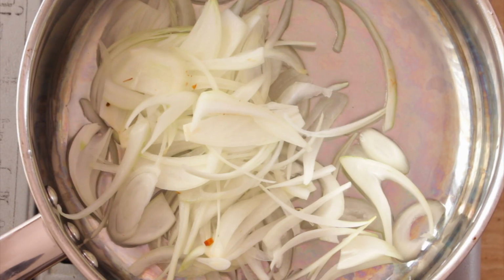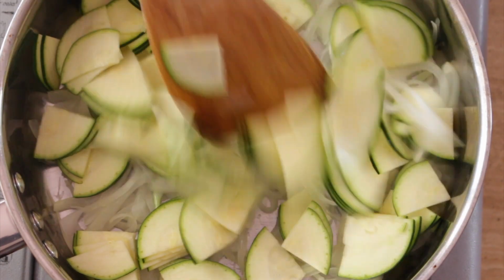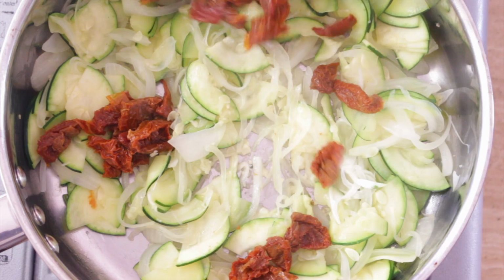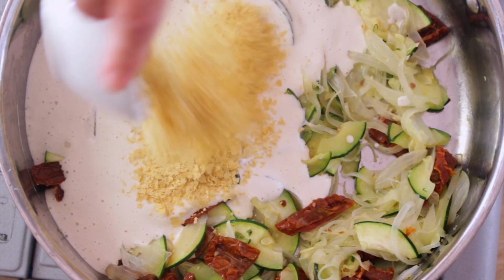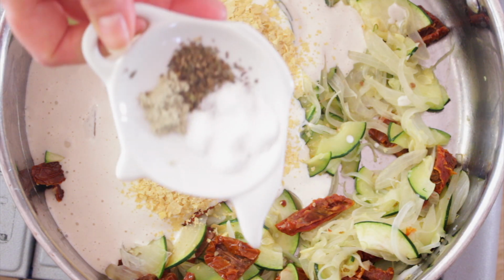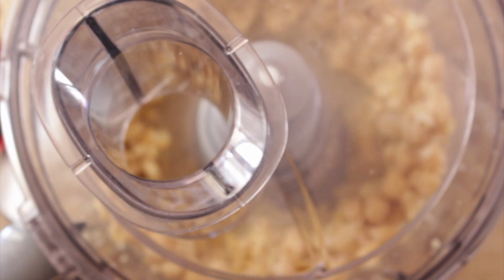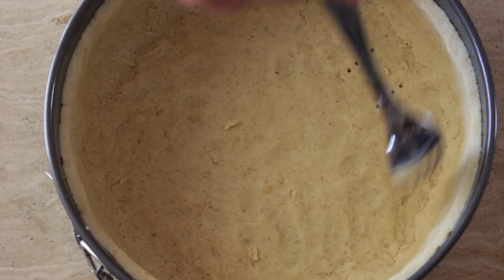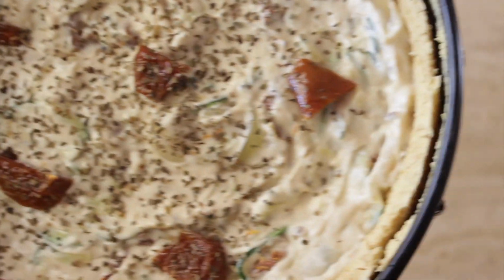GLUTEN-FREE ZUCCHINI AND DRIED TOMATOES QUICHE IN CHICKPEA PIE CRUST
This quiche is one of my favorite quiches ever! It is super rich (but not greasy), super comforting, and easy to make! The chickpea crust is superb, so incredibly crunchy, and very easy to put together.

INGREDIENTS:

For the quiche filling:
Water or oil for frying
1 small onion, finely sliced
1 cup of zucchini, finely sliced
1 teaspoon of my garlic blend or 1 clove of minced garlic
5 to 6 dried tomatoes, chopped
1 cup of vegan cream (or more is desired)
1 tablespoon of nutritional yeast
Salt, black pepper oregano
1 tablespoon of cornstarch or oatmeal flour

For the chickpea dough:

3 cups of cooked chickpeas
2 tablespoons of oil

Make the crust:
Process all the ingredients for the crust until it becomes a firm dough. If you think your dough is too moist, add one or two tablespoons of oatmeal flour. Remove it from the food processor, add it into a previously greased 25-inch mold, add the chickpea crust, freeze it for 15 minutes, then remove it from the freezer and then bake it in a 190C preheated oven for 10 to 15 minutes.

Assemble the quiche:
 Remove the crust from the oven, add the quiche filling and return it to the oven at 180C for 30 to 35 minutes.

“BYE BYE BABY”
Adieu Adieu - Shutterstock Music

 GLUTEN-FREE ZUCCHINI AND DRIED TOMATOES QUICHE IN CHICKPEA CRUST recipe by chef Jana Pinheiro